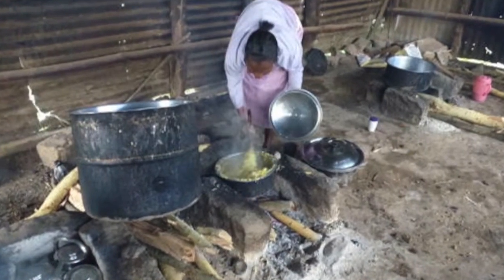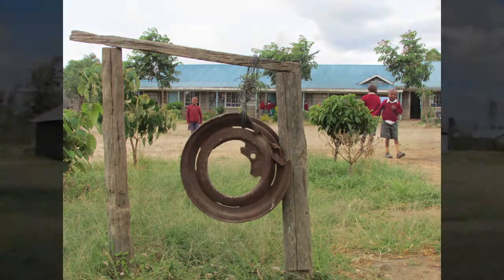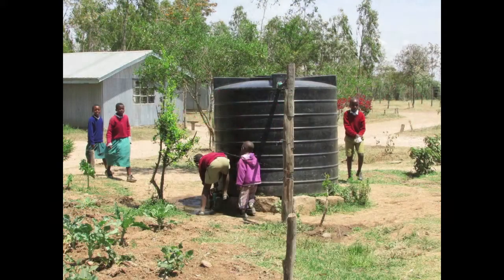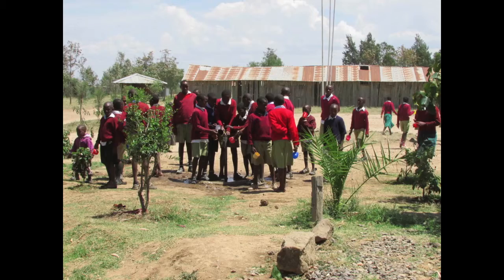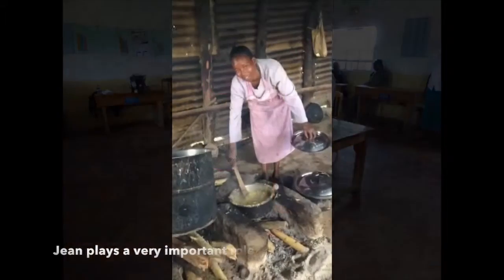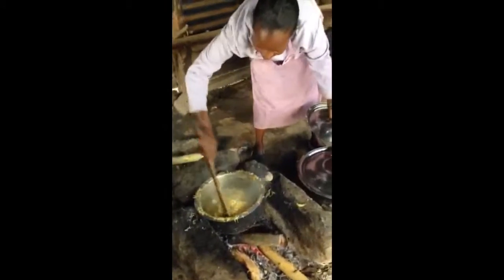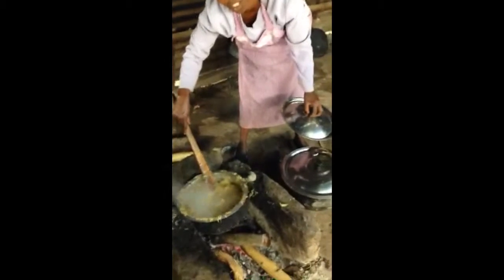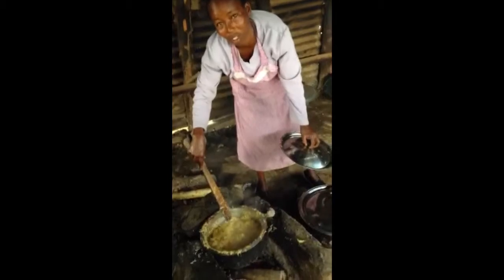Male Primary School Kitchen